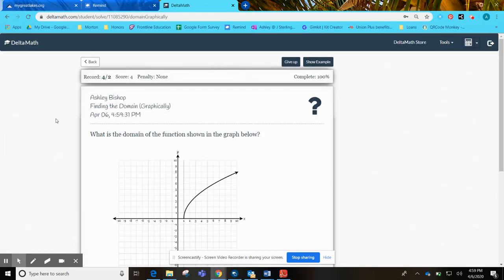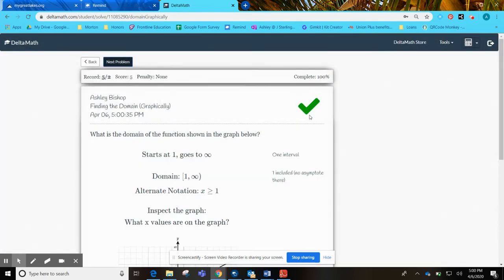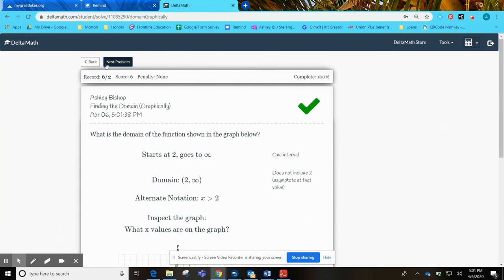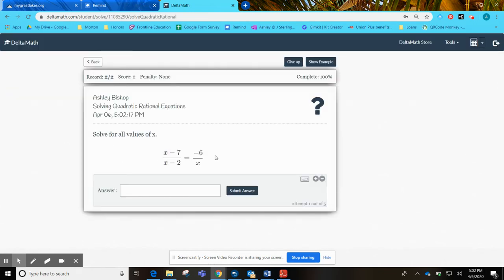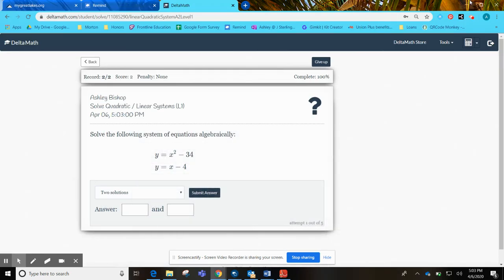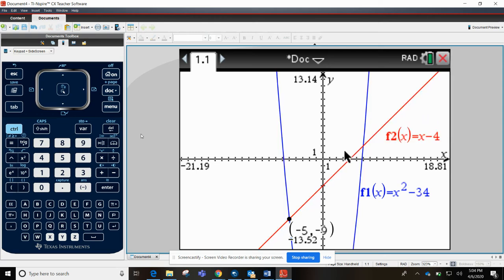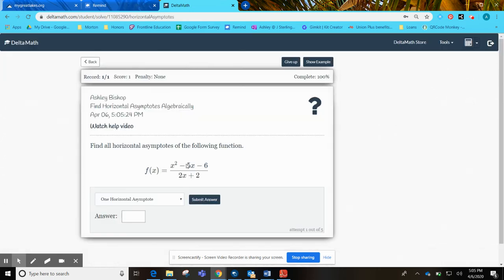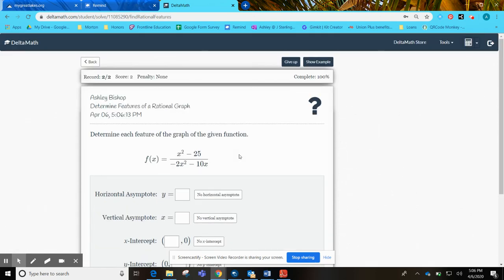Delta Math Review Hints